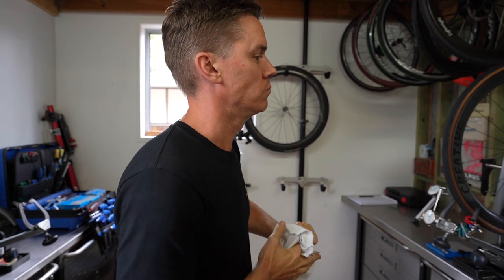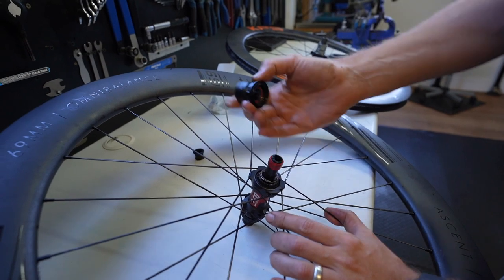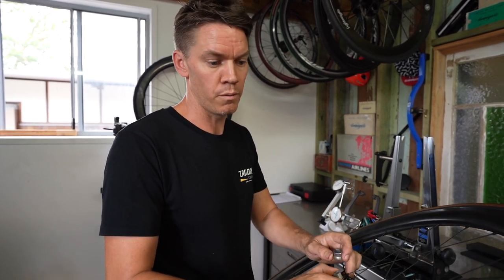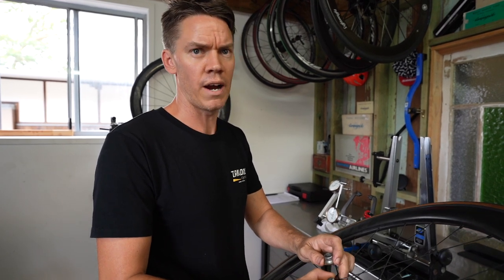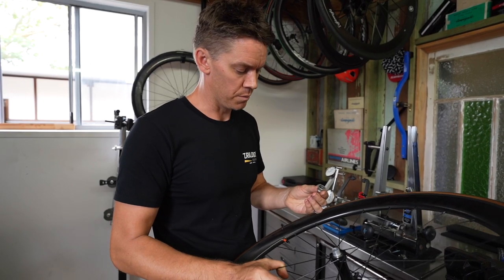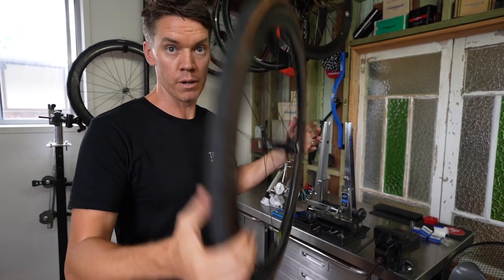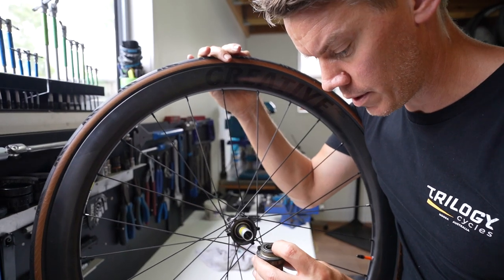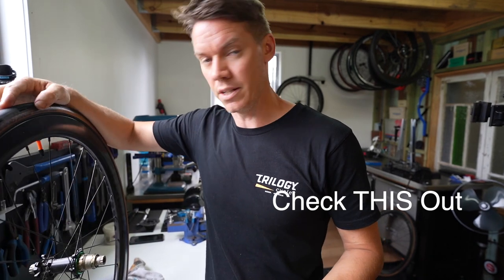Creative Carbon Wheels Review (45mm Extralite Hub edition)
In this video Aaron Dobbs (Trilogy Cycles) and I will be reviewing a set of carbon wheels from Creative Cycles, a Melbourne based company that has set up a supply chain to service an international market with their boutique carbon race wheels. In this video I will share speed tests, while Aaron will go  deep on the EXTRALITE hubs. An Italian made hub that forms a major value add to these road bike wheels.

Regarding the speed tests:
- All standing starts from same position
- Very low wind day
- Wind direction and gusts noted in spreadsheet
- Same butyl tubes pumped to 90 psi rear and back
- Same level of water in water bottle (I sip out of one in my car!)
- Same body position
- Same power meter so I can do each run at very similar power output. Normally within a few watts of each other.